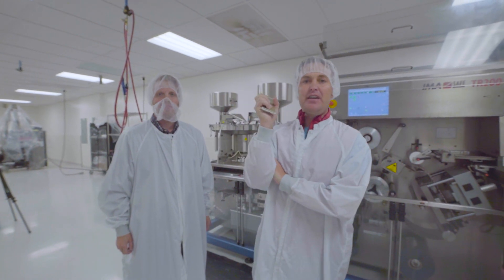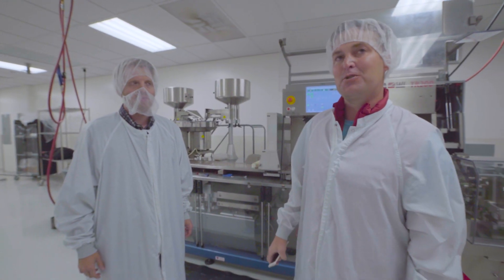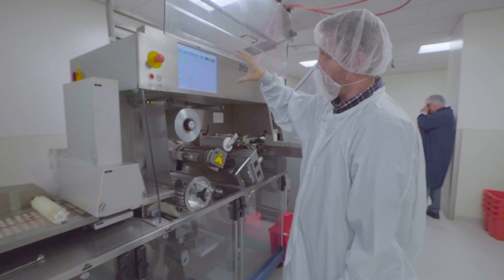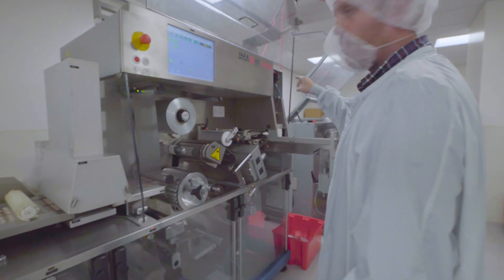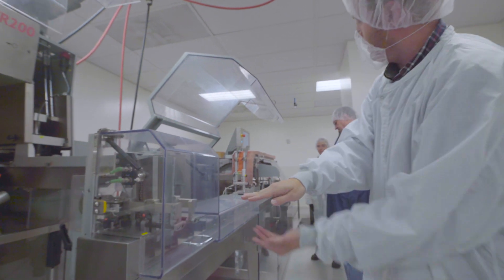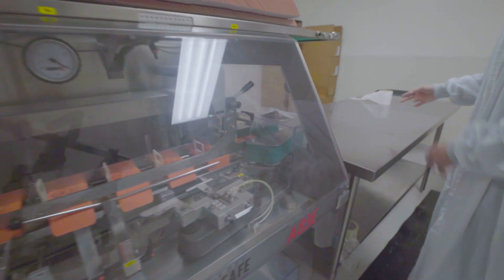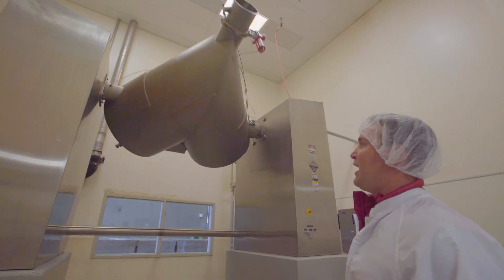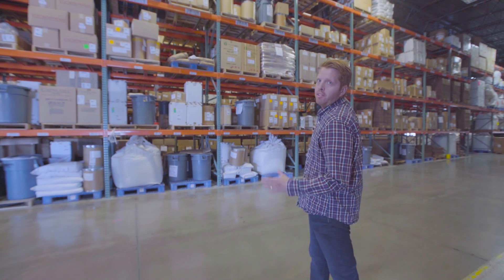TruVision LIVE - Manufacturing Facility Tour